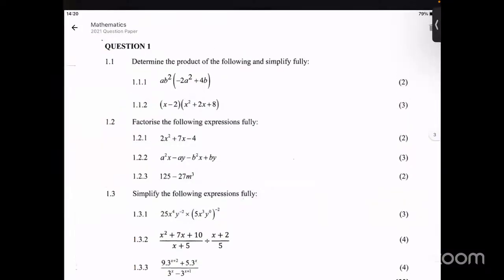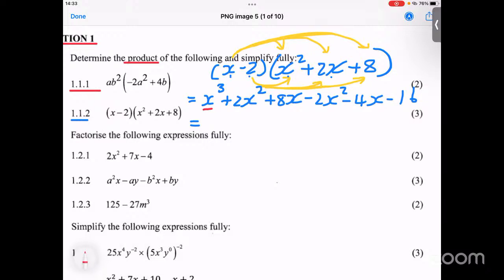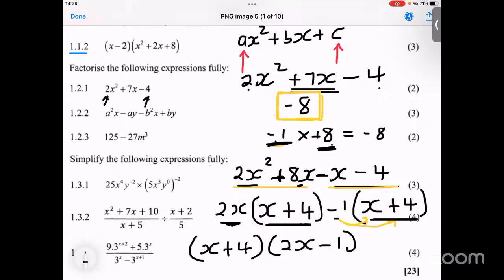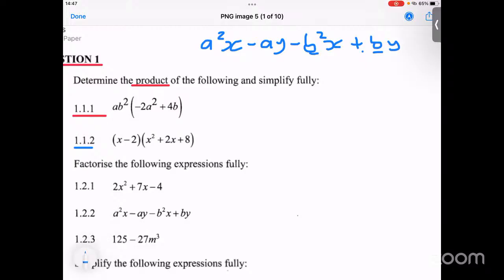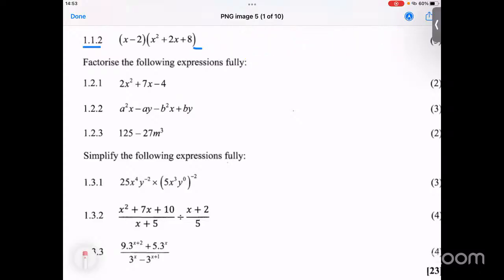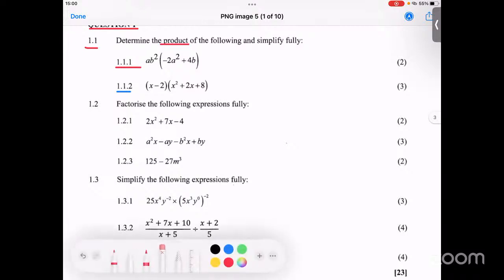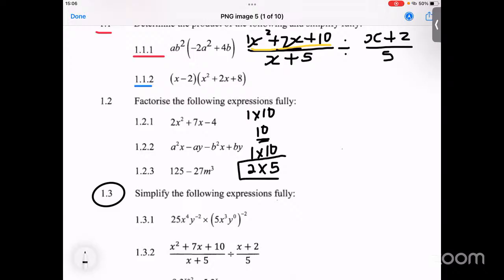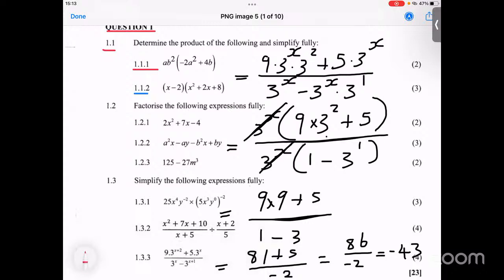Solving exam papers